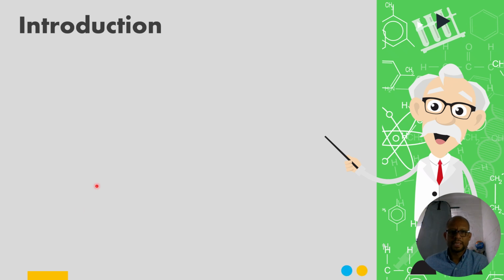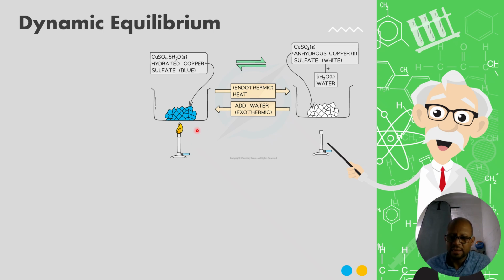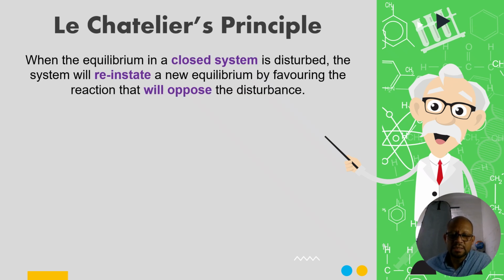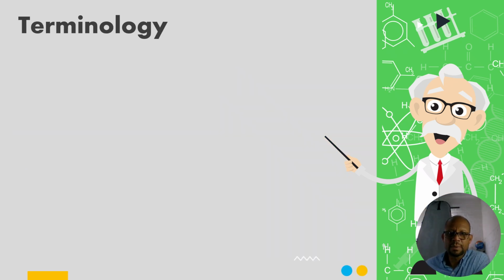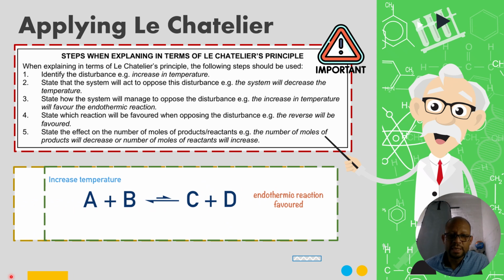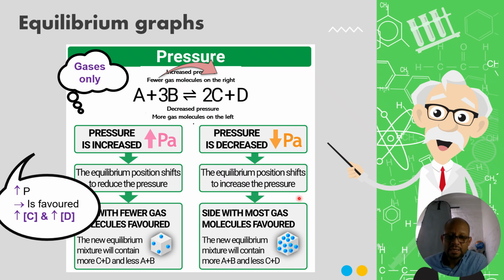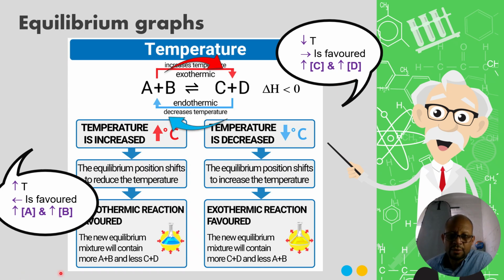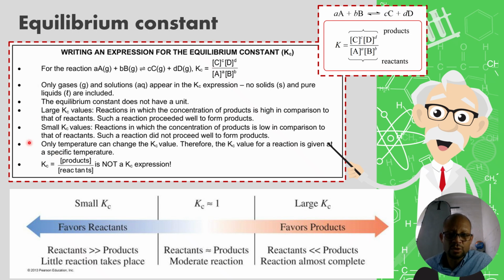Chemical Equilibrium Part 1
This is the first of three videos on chemical equilibrium reactions in grade 12 chemistry. In this video, we cover basic theory and an introduction to chemical equilibrium reactions.